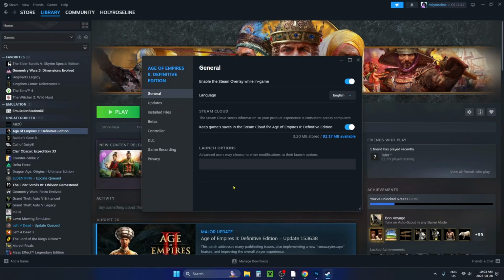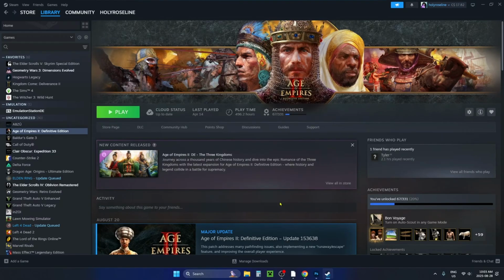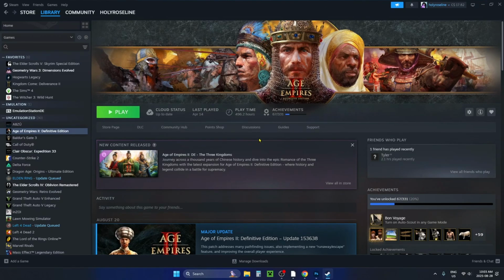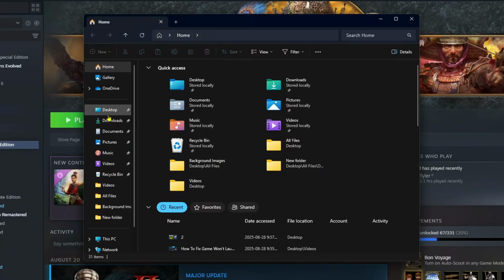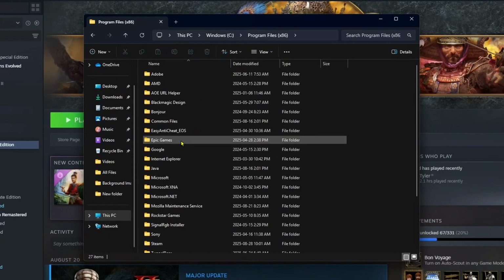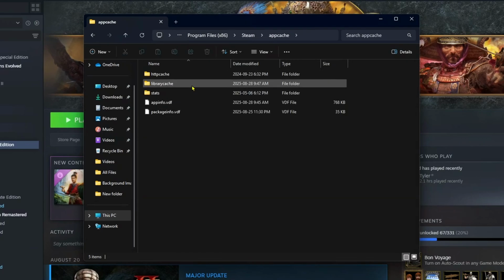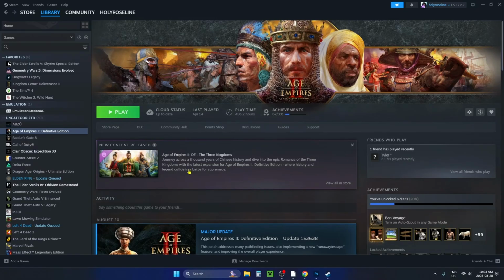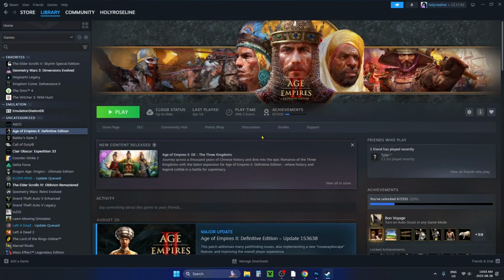How To Fix Missing Executable File Error on Steam (Easy Guide!)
How to fix missing executable file error on Steam? In this guide, learn how to fix it when you get the missing executable file error on Steam when trying to download and launch or open a game. Hope this helps!